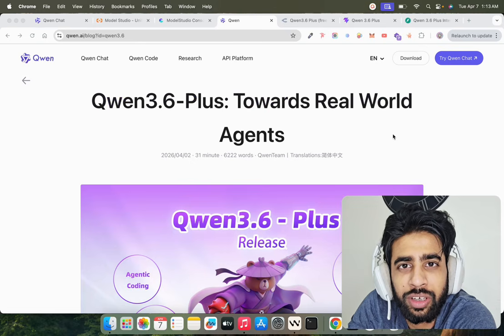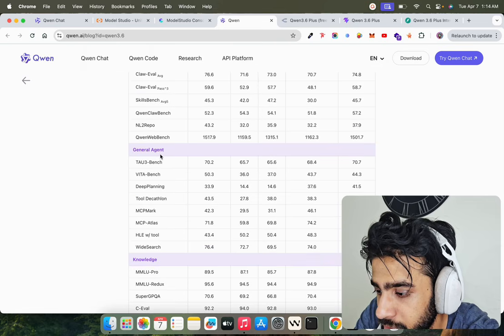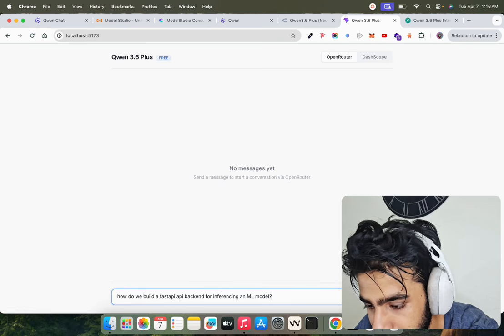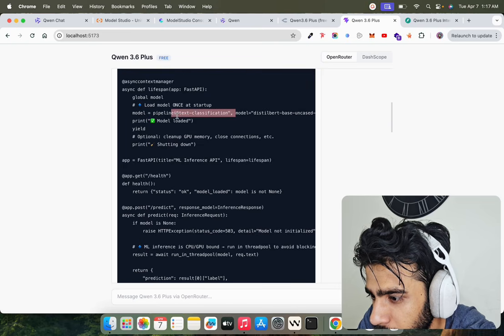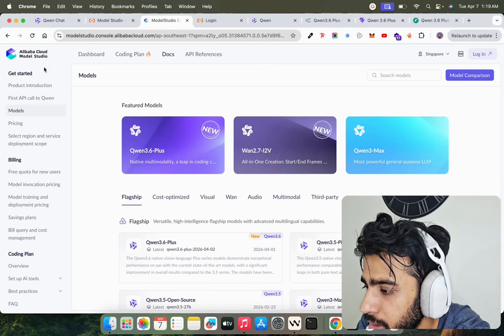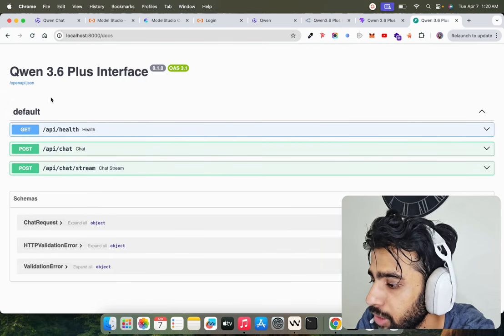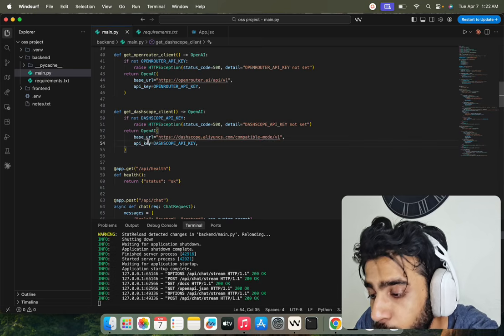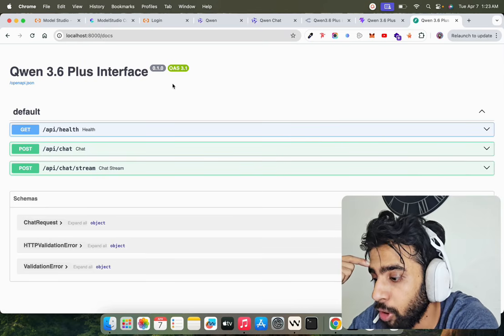I Tested Qwen 3.6 Plus Model… It’s Wild 🔥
I just tested Qwen 3.6 Plus, and honestly… this one surprised me.

From coding to multimodal tasks, it feels fast, sharp, and way more capable than I expected. I ran it through real use cases, not just demos—and the results are worth talking about.

If you’re building with AI or even just exploring what’s next, this is something you should try yourself.

I’ll keep testing it deeper and share more practical breakdowns soon.